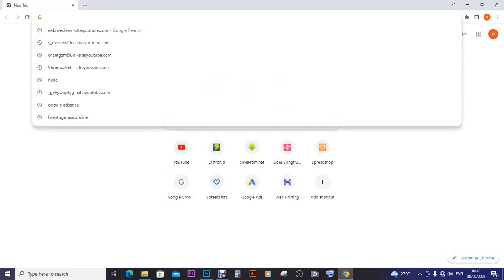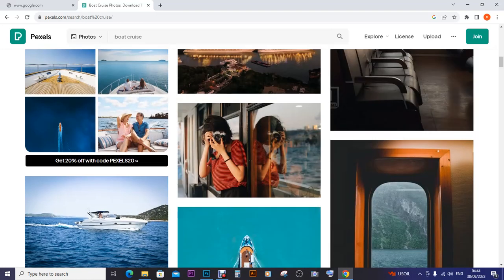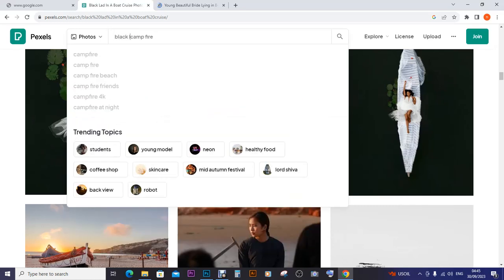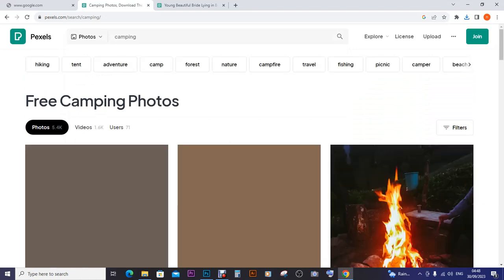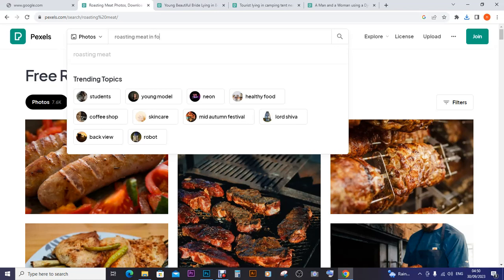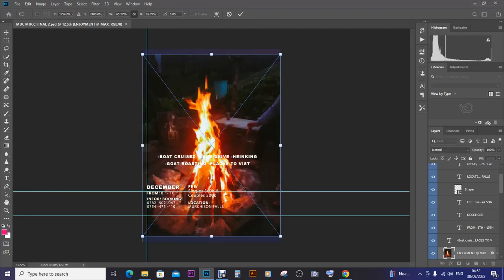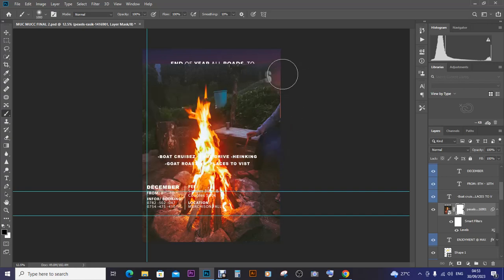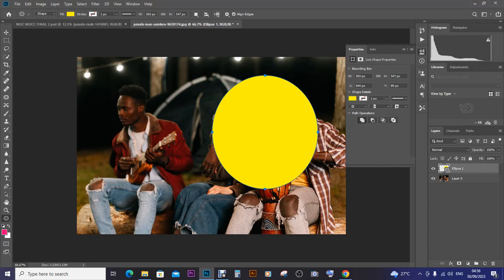How to work with the templates in Adobe photoshop to create a flier or poster step to step 6